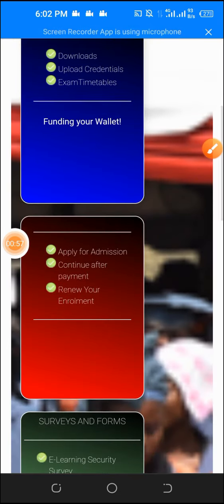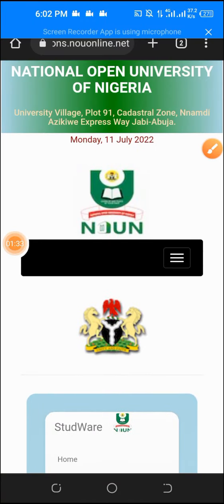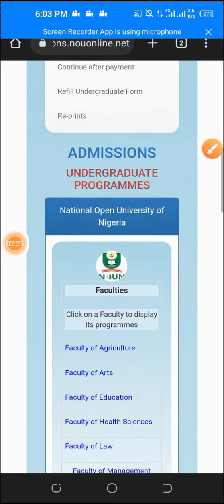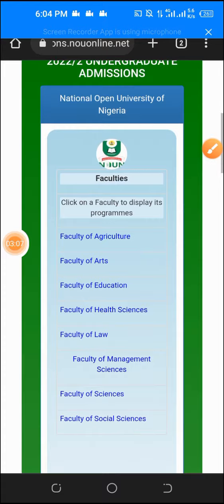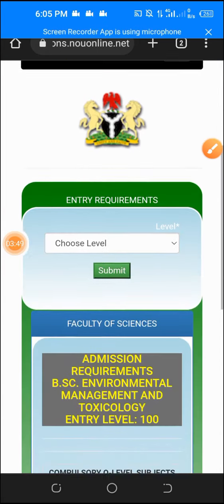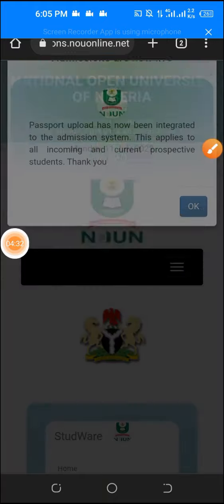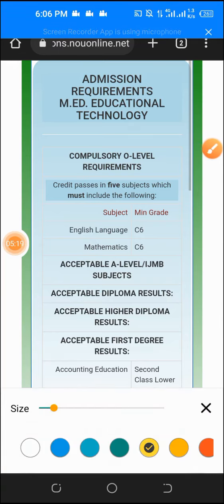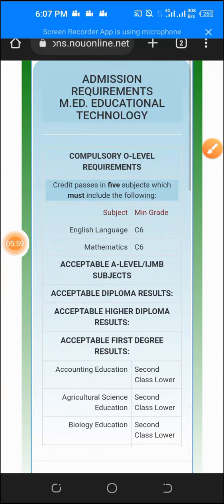NOUN Admission Requirements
2022+ Current requirements for every Programme/course